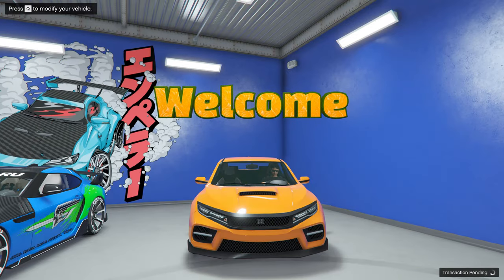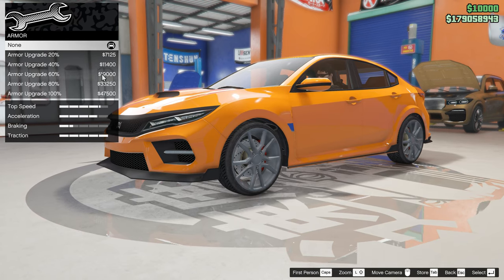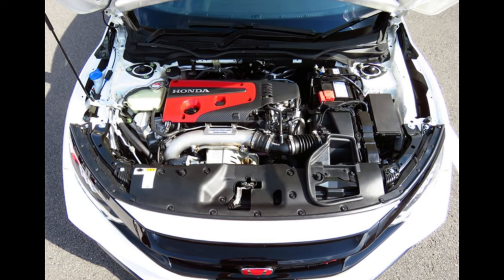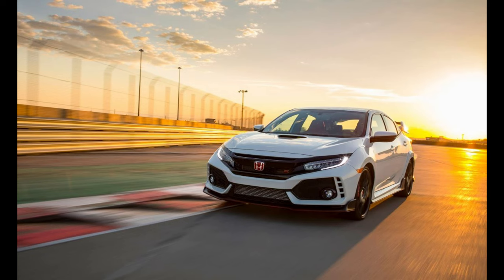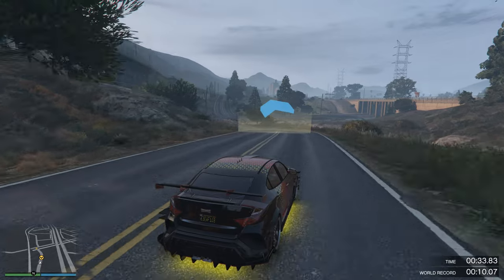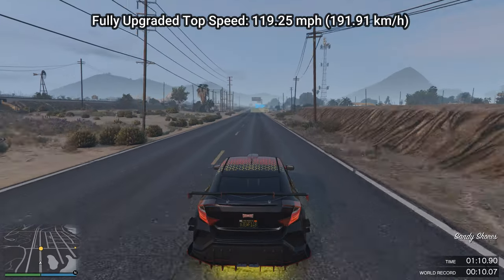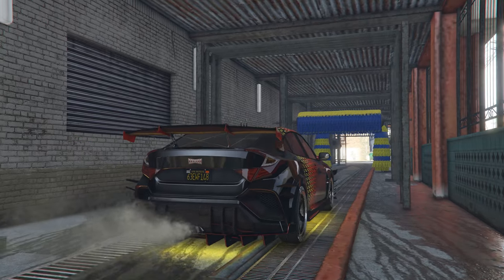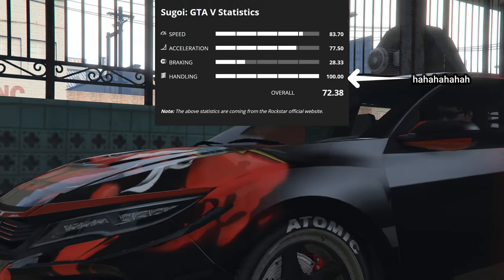GTAO Car Review [The Dinka Sugoi Sports Car]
My opinion of the Dinka Sugoi, video contains, pricing, customization, test run and summary.
Test Run: 4:54